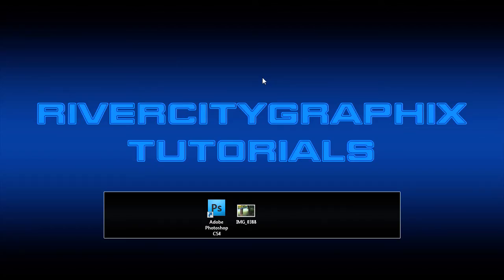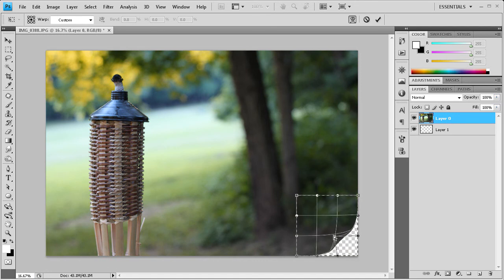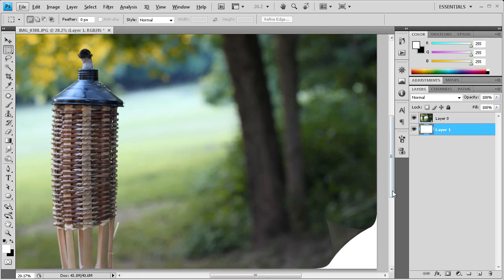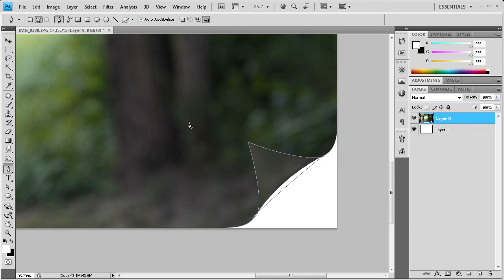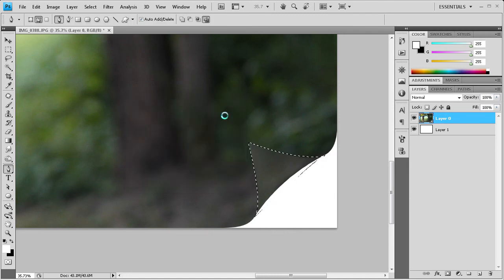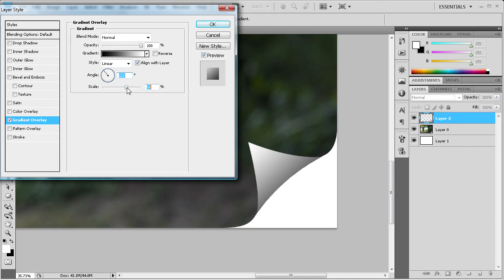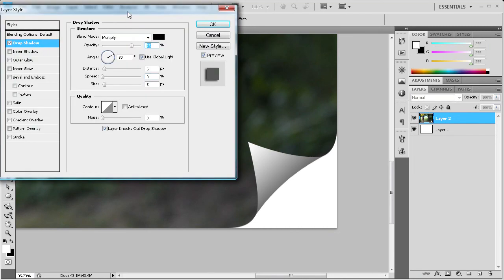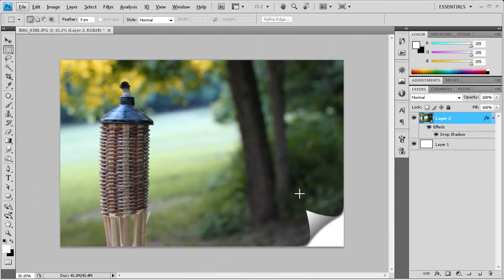Photoshop Tutorial: Create a Page Curl -HD-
In this tutorial, you will learn how to create page curl effect in Photoshop CS4.